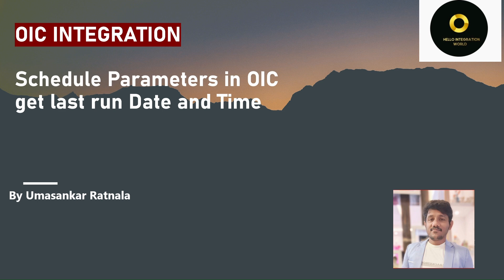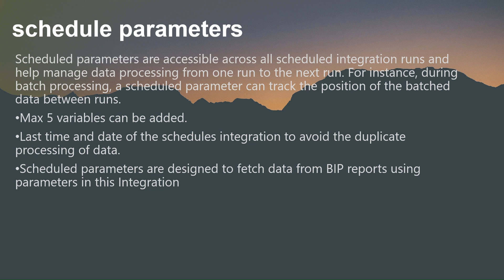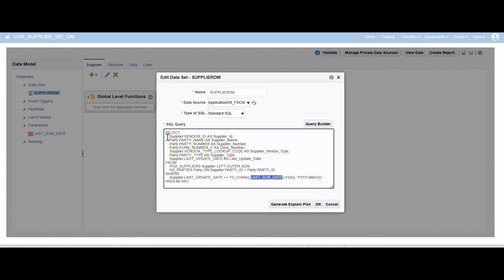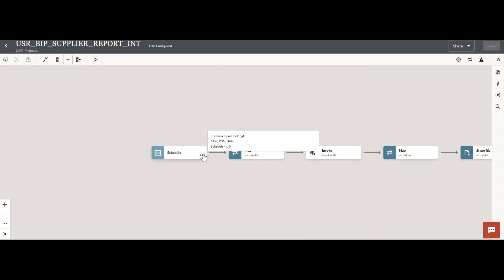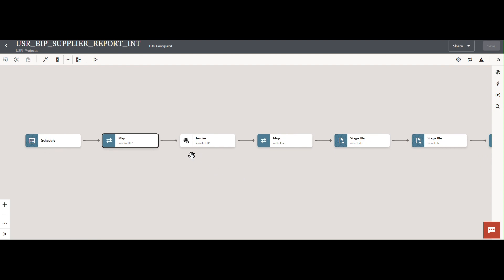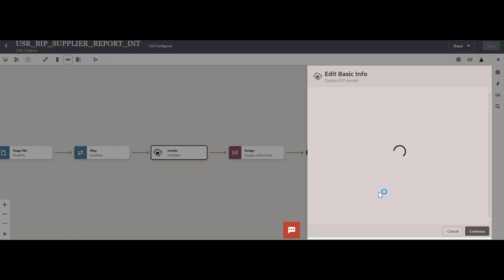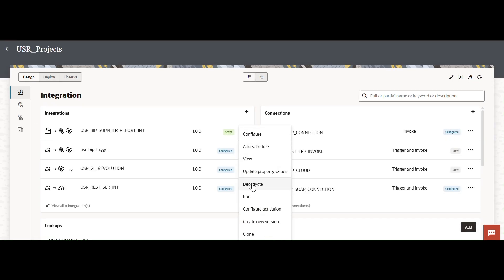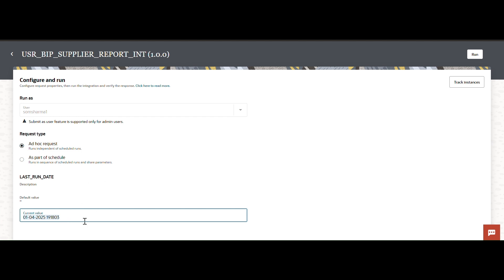OIC Session-54:Schedule Parameters In Oracle Integration Cloud |get last run Date and Time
In this session, we will dive deep into Schedule Parameters in Oracle Integration Cloud (OIC), focusing on how to get the last run date and time of your integrations. Understanding schedule parameters is key to effectively managing and monitoring your OIC integrations.

In this session, we cover:
An overview of Schedule Parameters in Oracle Integration Cloud.
Run BI Report based on last run date and time of your integration.